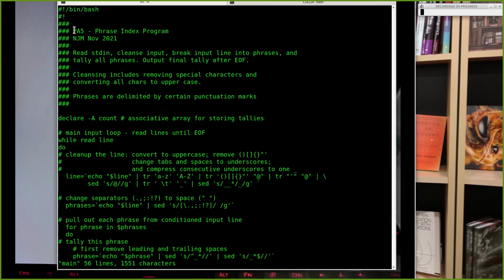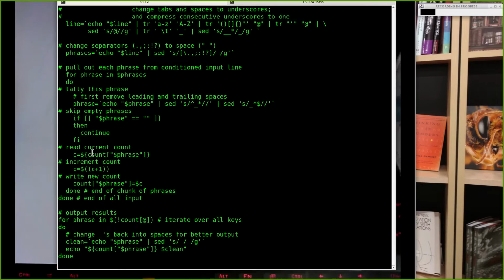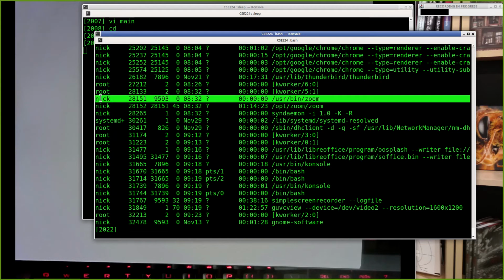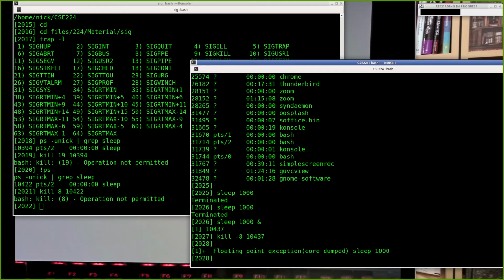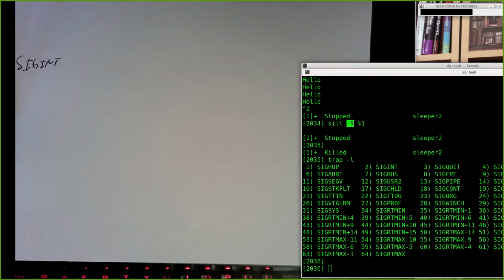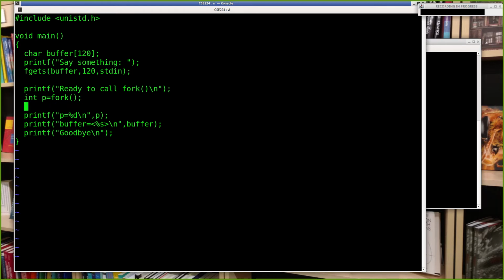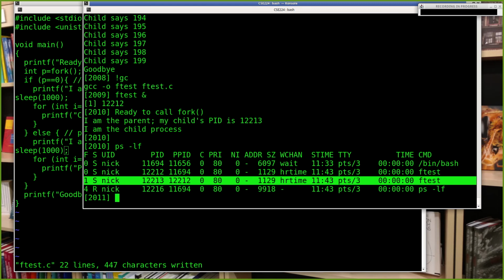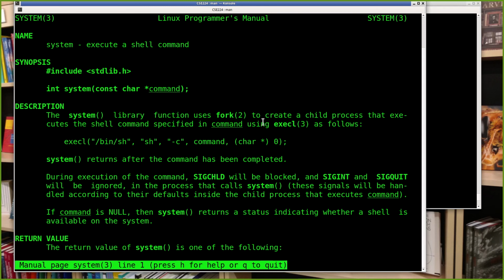CSE224B 20211130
00:51 PA5
13:33 "ps" command switches
19:06 signals
30:05 process creation
30:29 fork()
45:19 forks can be dangerous